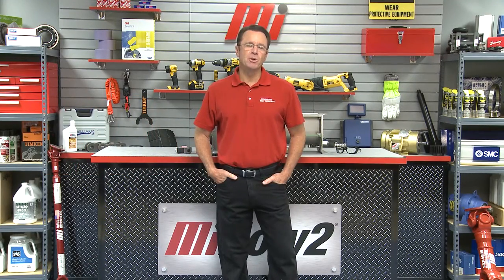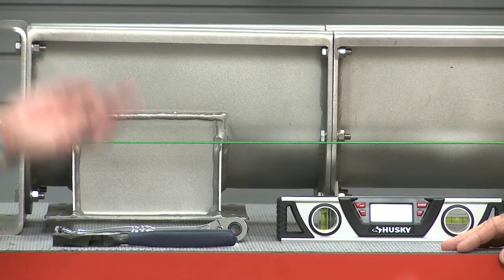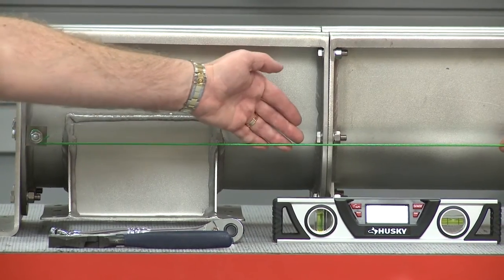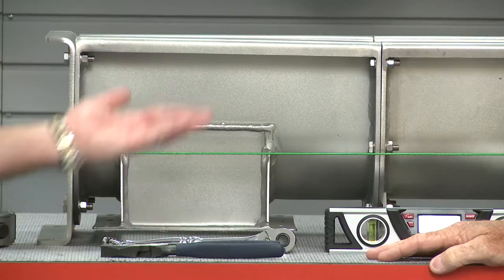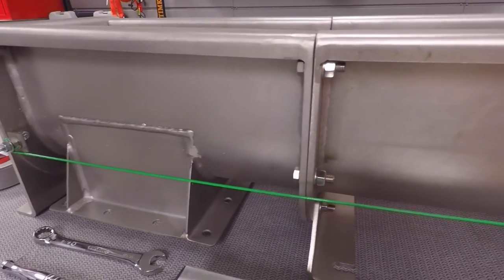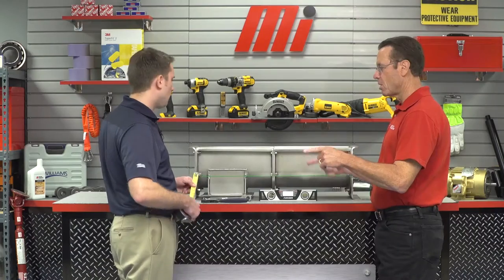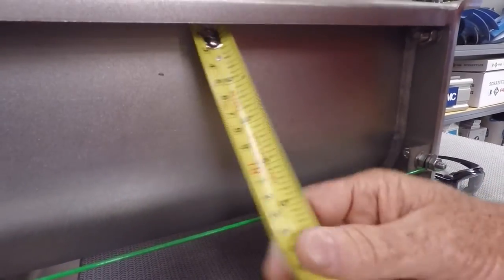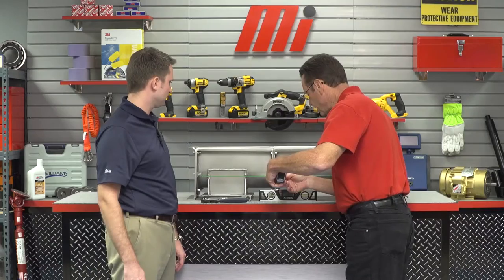MiHow2 - Martin - How to Ensure Proper Alignment in a Screw Conveyor Assembly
Martin demonstrates how to make sure your Screw Conveyor Assembly is always aligned properly. For more instructional videos on various products, please visit MiHow2.com.